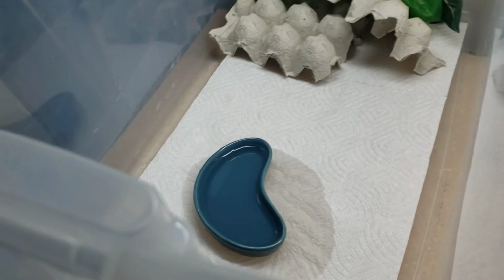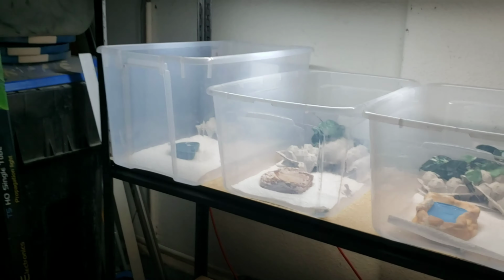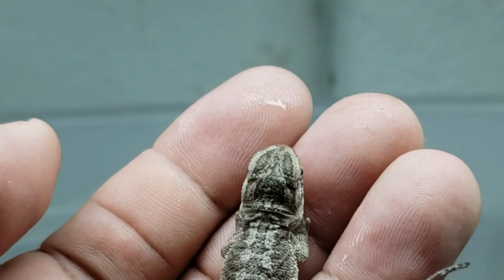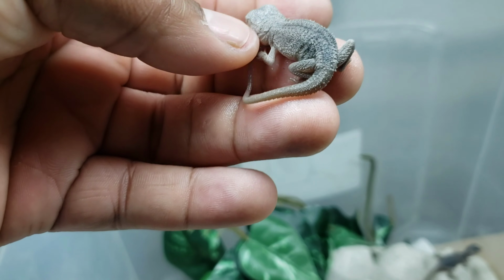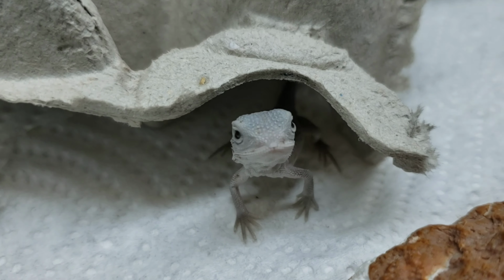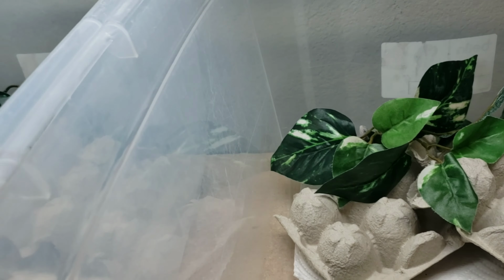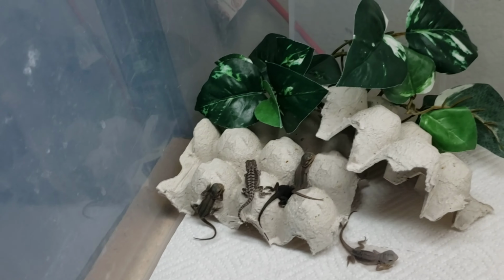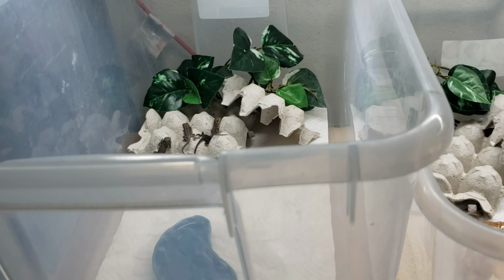High end bearded dragon Hatchlings (Great results)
I'm on Instagram as @genetically_modified_dragons. Install the app to follow my photos and videos.